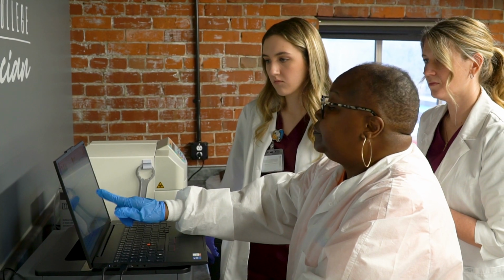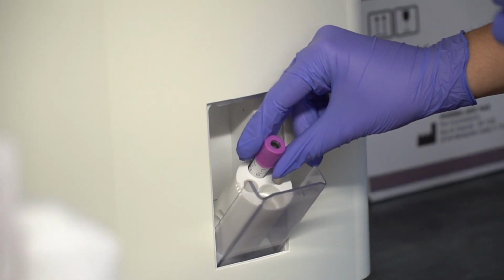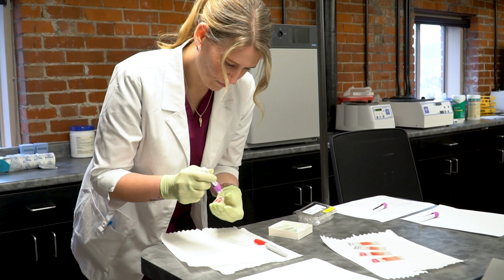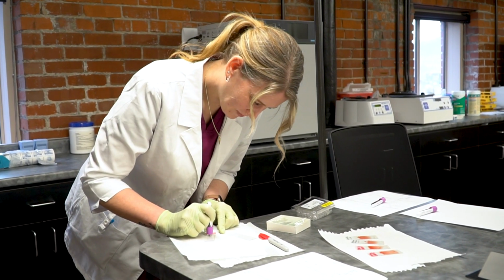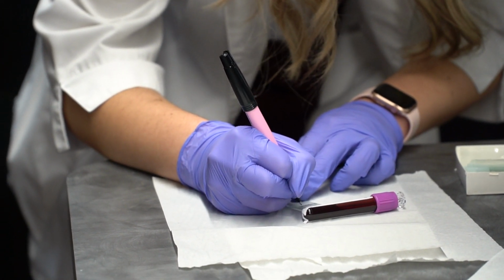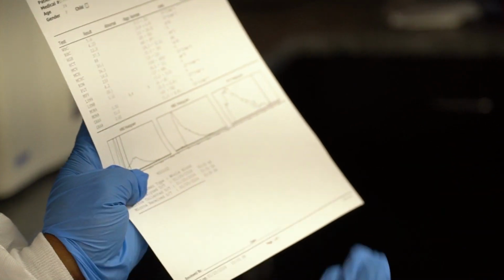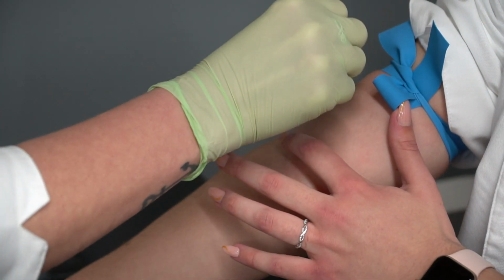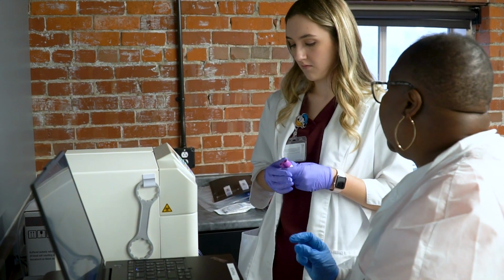Medical Laboratory Technology (MLT) at Northern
Medical Laboratory Technicians perform critically important work in diagnosing patients through testing blood, urine, tissues, microbiology specimens and evaluating results.

West Virginia Northern's Medical Laboratory Technology (MLT) program trains students to work in various areas of the clinical laboratory including hematology, urinalysis, immunohematology (blood bank), microbiology, chemistry, and phlebotomy. Graduates will be prepared for employment in hospitals, urgent care facilities, physician offices, and research & industry laboratory settings.

Our students gain hands-on experience through clinicals at local hospitals while earning their A.A.S. degree in just two short years.

Small class sizes, state-of-the-art equipment, one-on-one instruction, camaraderie with peers and a myriad of finical aid opportunities make West Virginia Northern the ideal choice to begin a rewarding career in the medical field as an MLT.